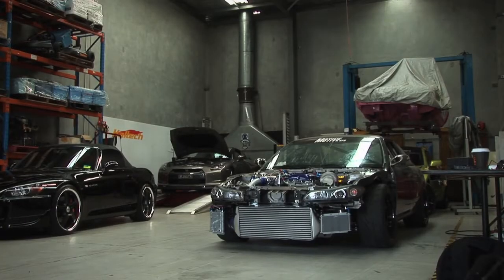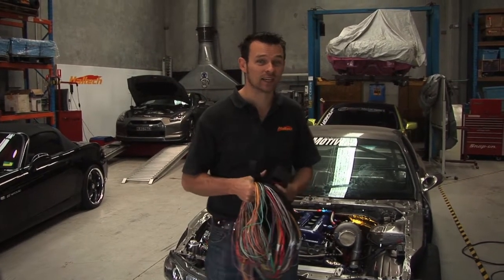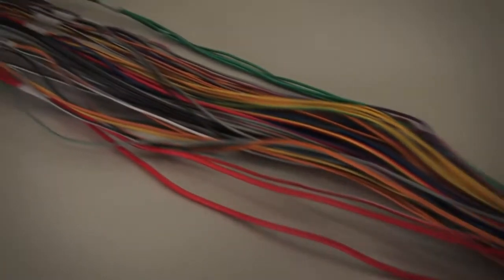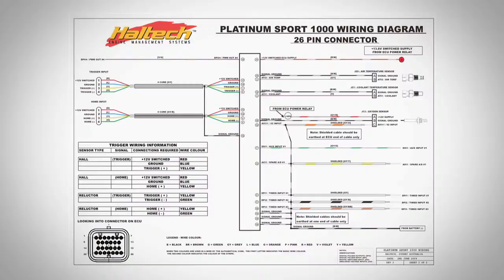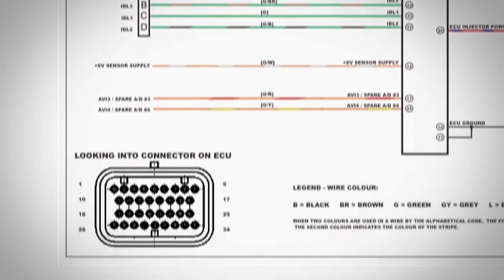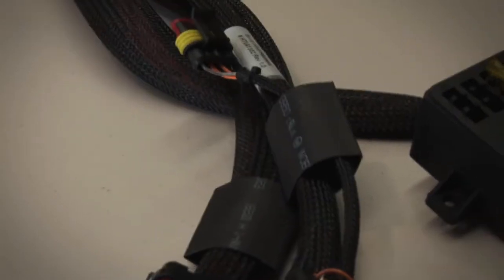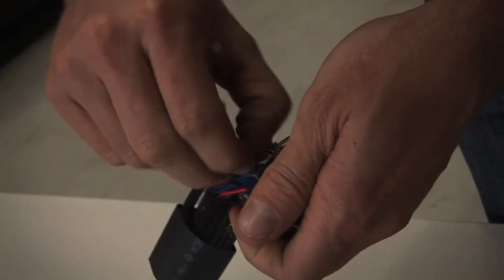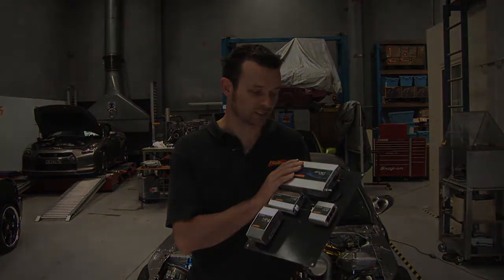Haltech DIY: Wiring Up a Platinum Sport ECU. Part 1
In this issue of Technically Speaking we go over the process of wiring a Platinum Series Sport ECU. Due to the complexity of the task at hand we have split it into 2 parts.